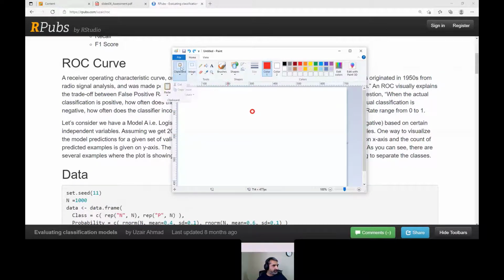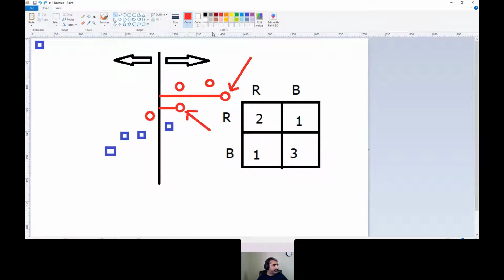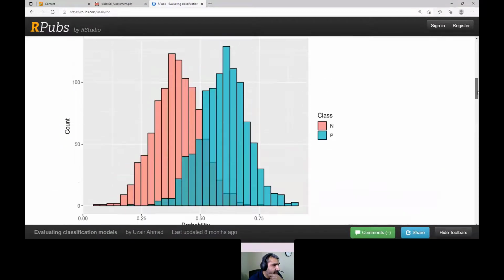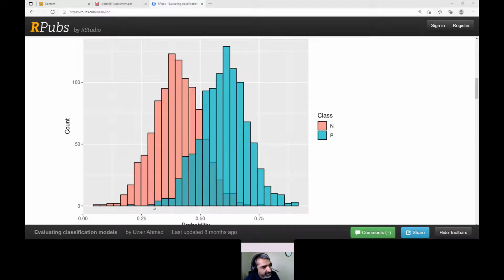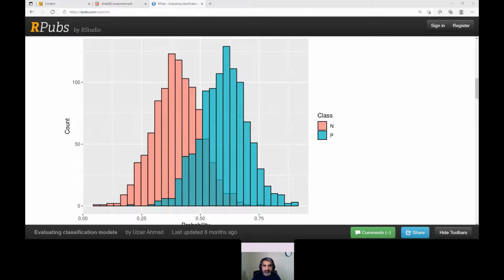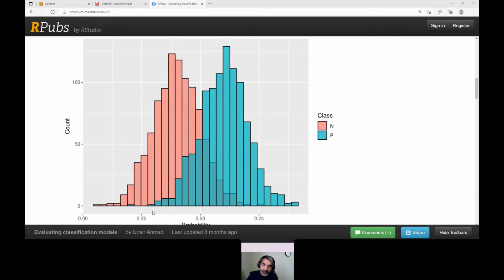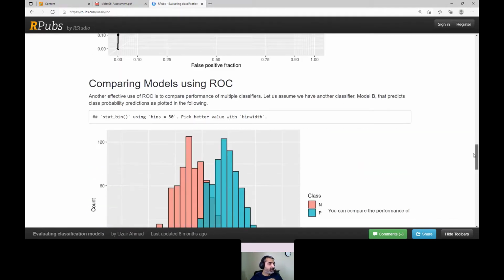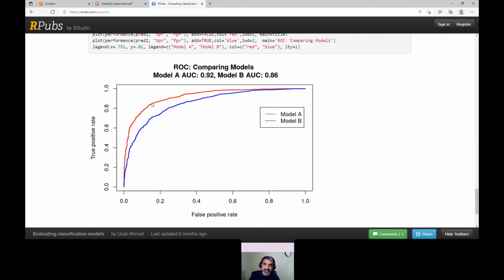Evaluating Classification Models: The ROC Curve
Receiver Operating Characteristic Curve